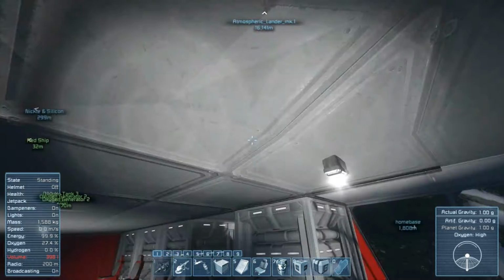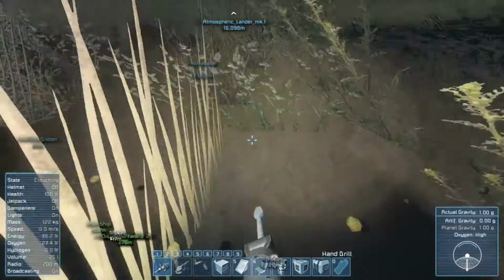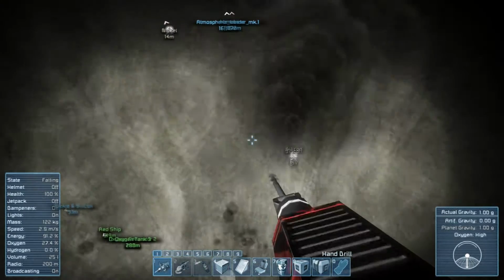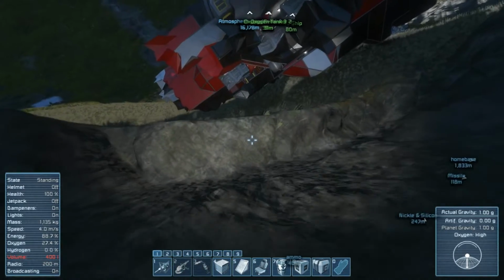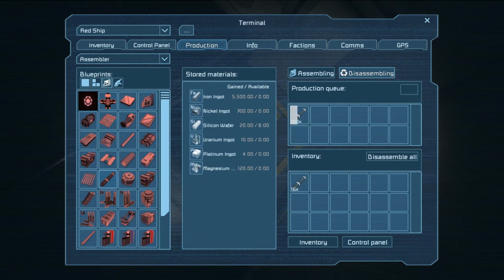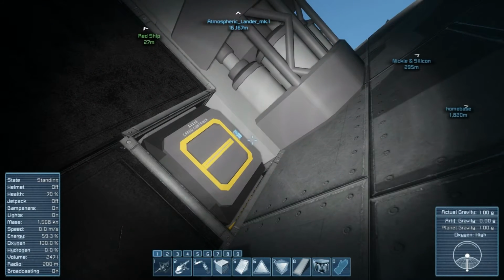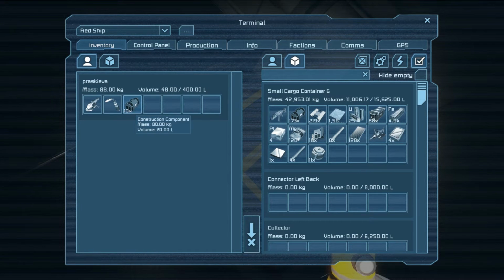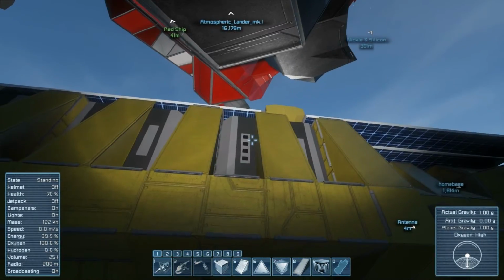Space Engineers: Survival Mode Let’s Play | S2 #4 | Rover Construction